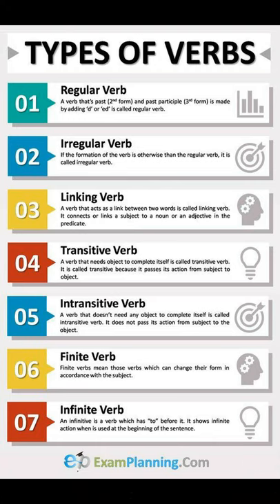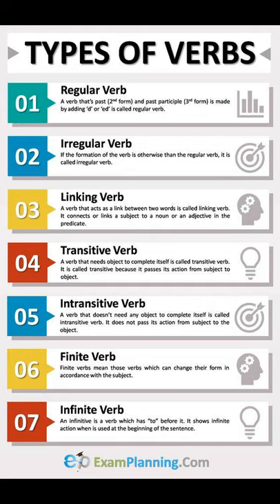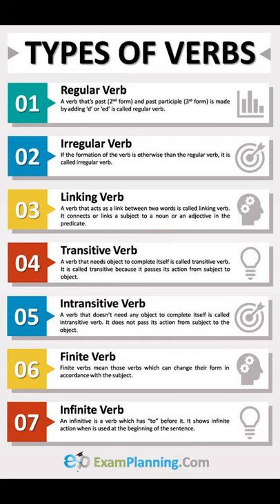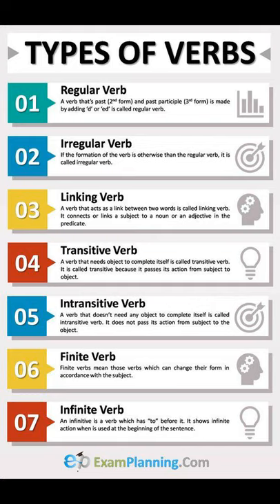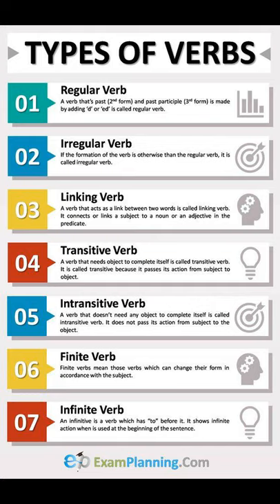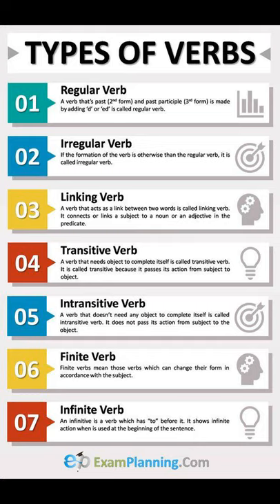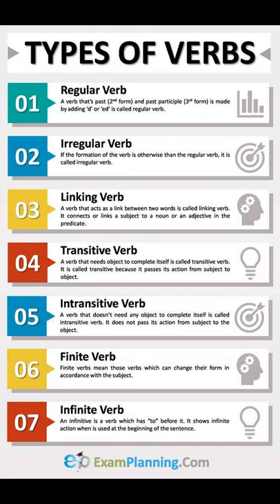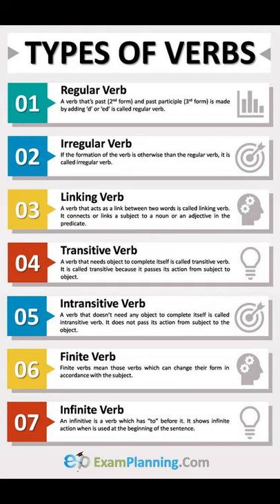All Types of Verbs in the English Language | ITTT | TEFL Blog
Verbs are one of the most important parts of speech in English and incredibly important for learners of English. In this video, infographic showcases all types of verbs in the English language.

Are you ready to live and teach abroad?

What is TEFL Certification? Where is it valid?